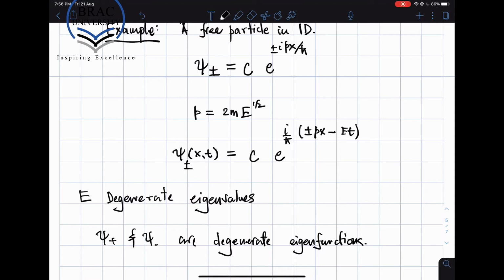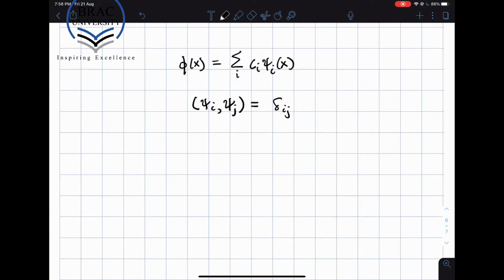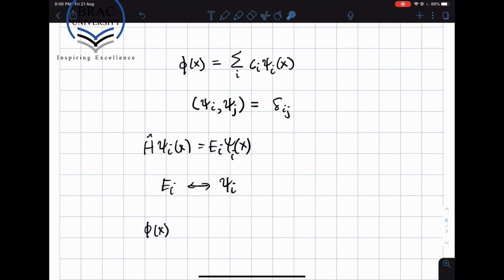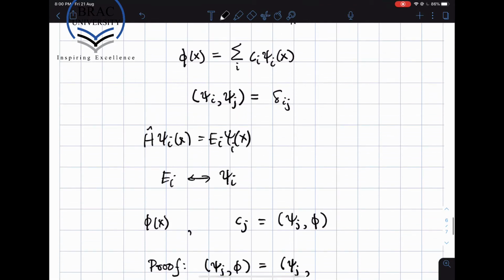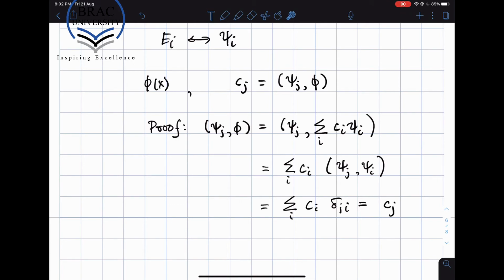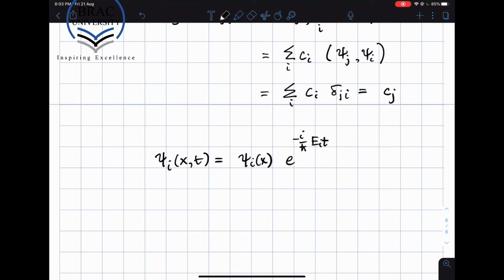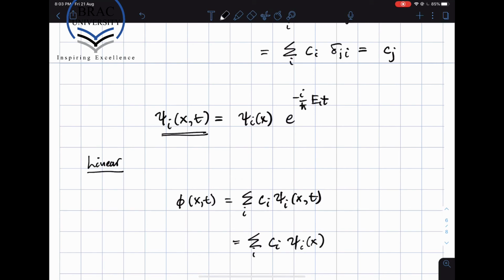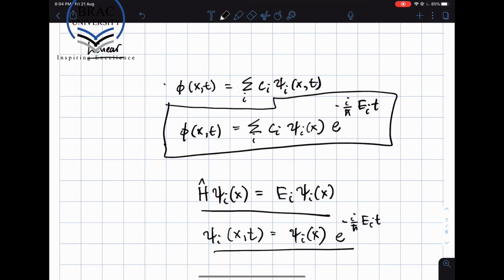Q1+L9V4: Time Evolution of Arbitrary States